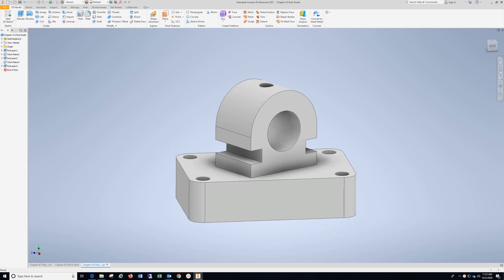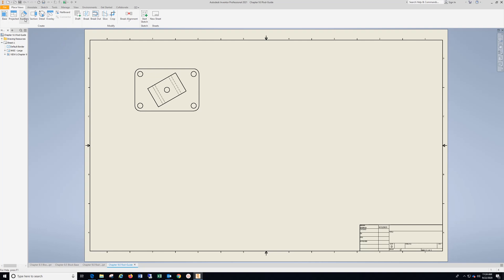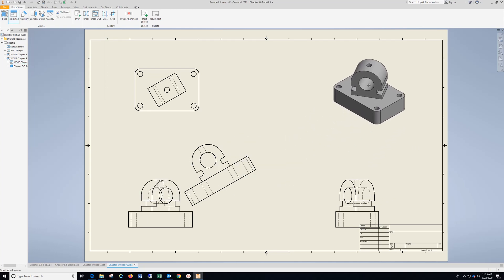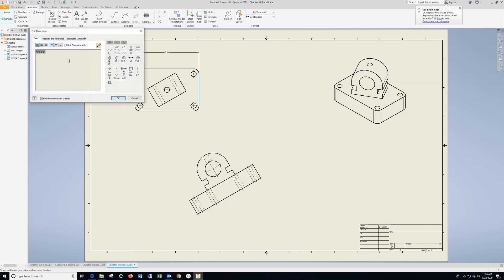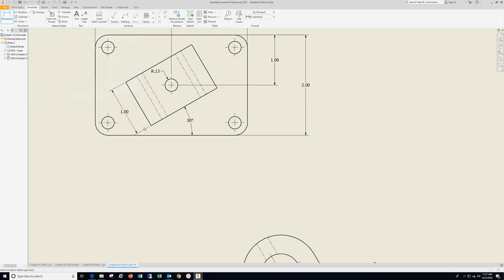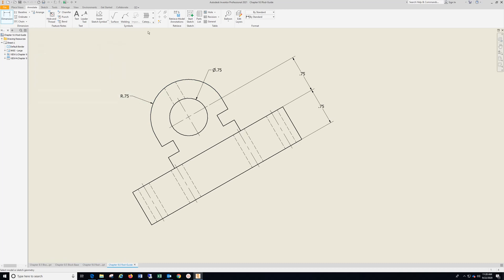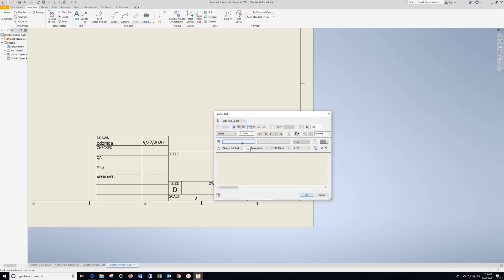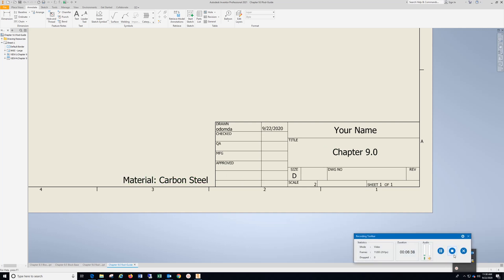Chapter 9 0 Rod Design